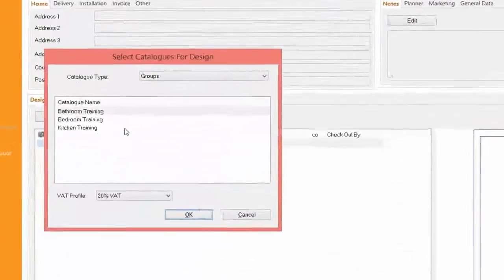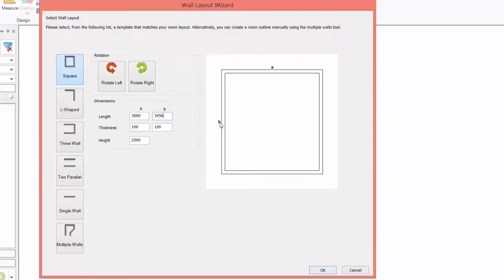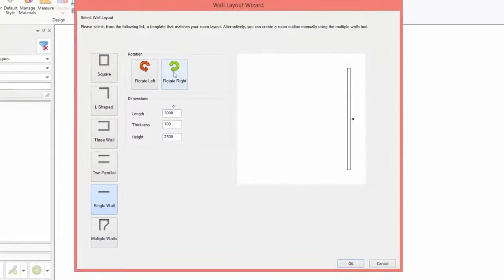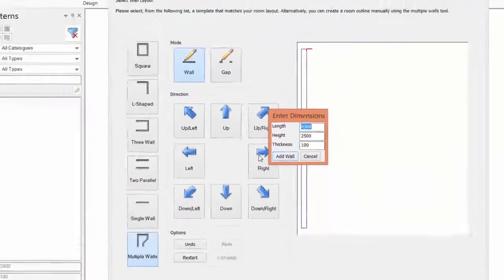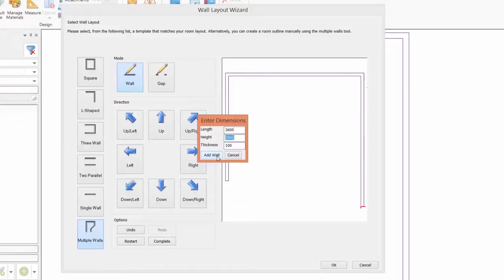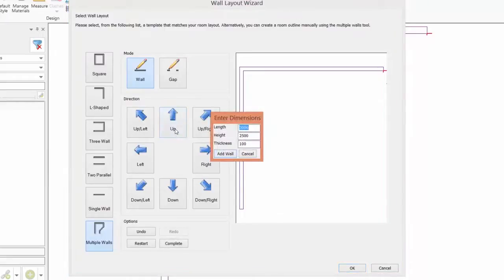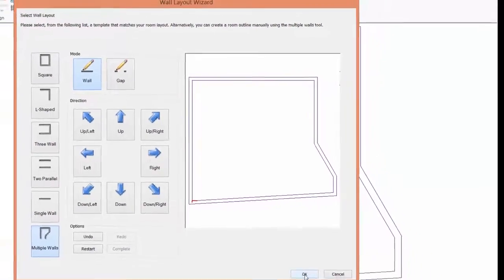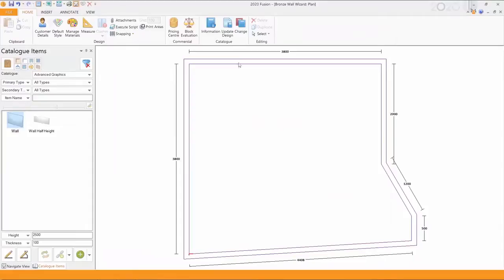2020 Fusion: Wall Layouts